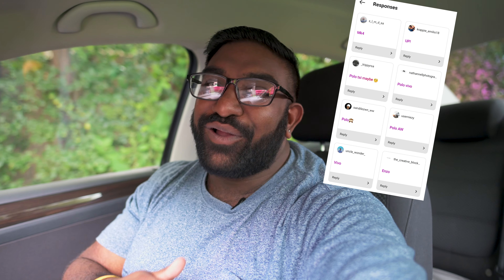OUR SECRET PROJECT BUILD | SOUTH AFRICA | NIKON Z6 | EP 01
Ep 01 - The Intro .